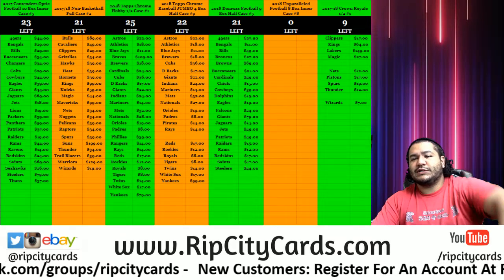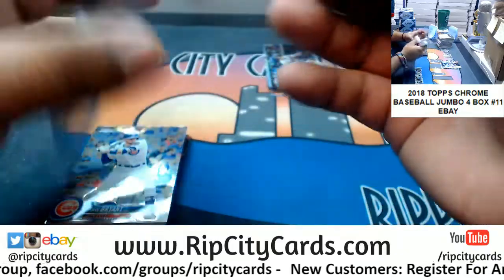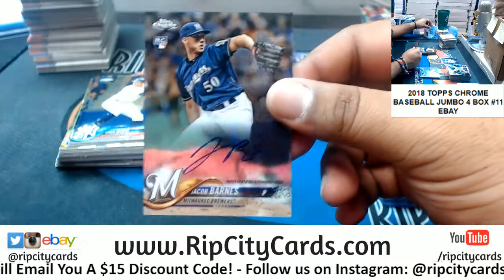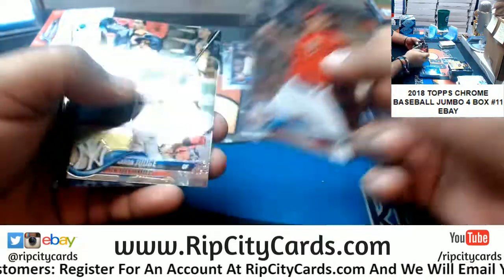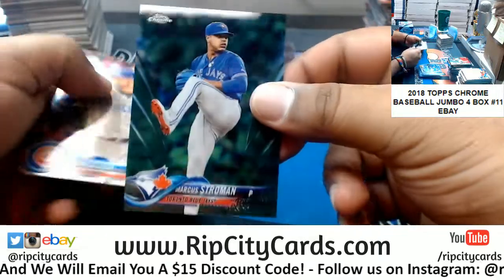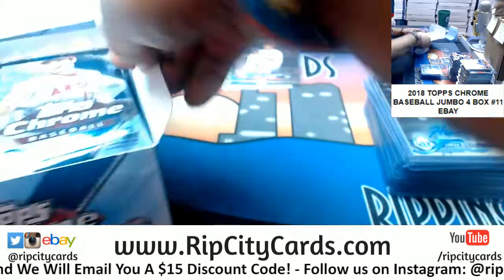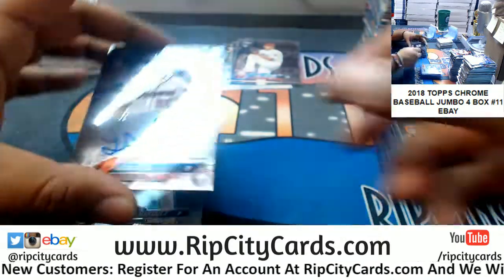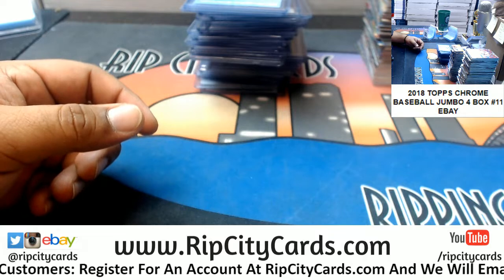2018 Topps Chrome Baseball Jumbo Half Case #11 eBay